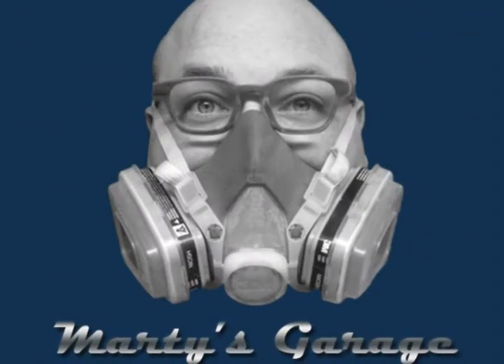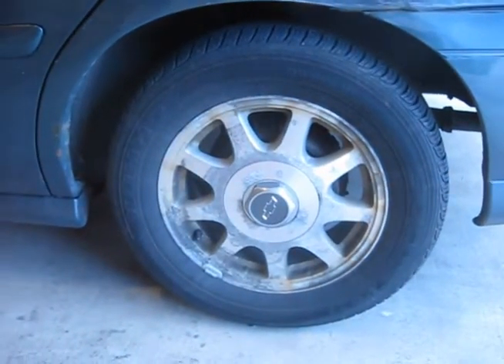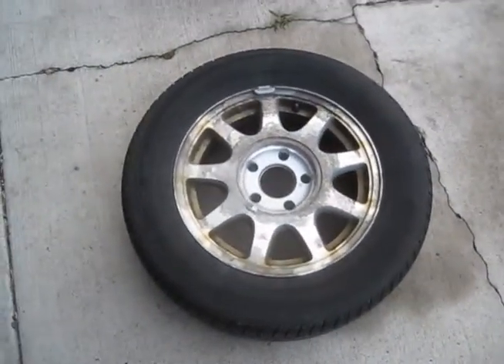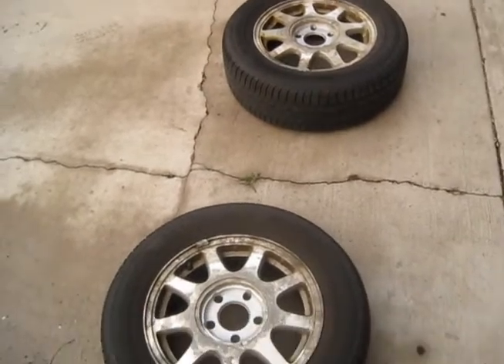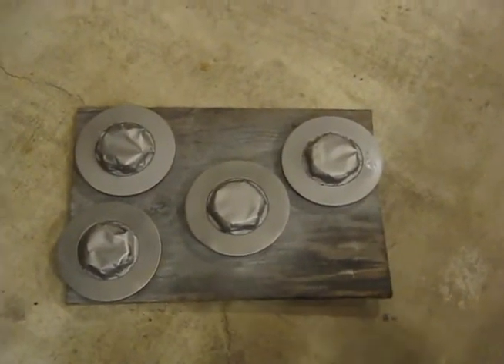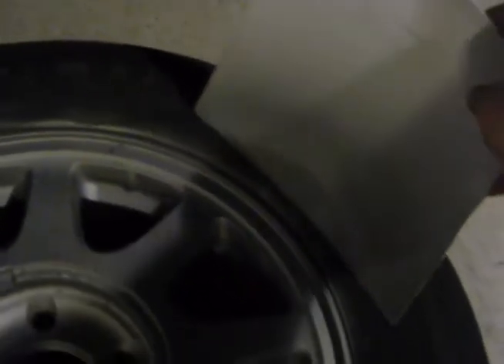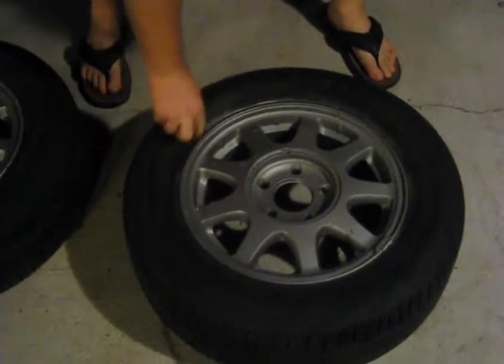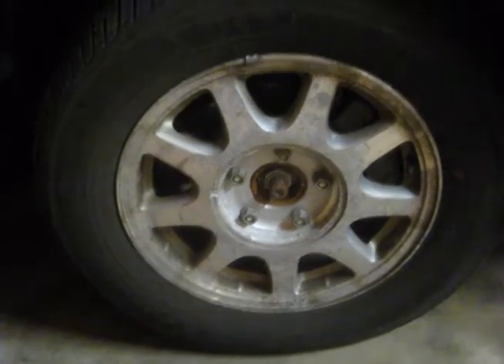MG47 - Matt's Rims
Matt's rims were looking pretty bad on his Malibu so we repainted them.